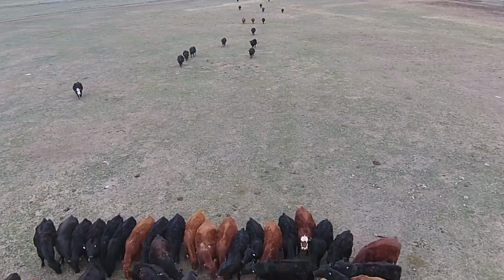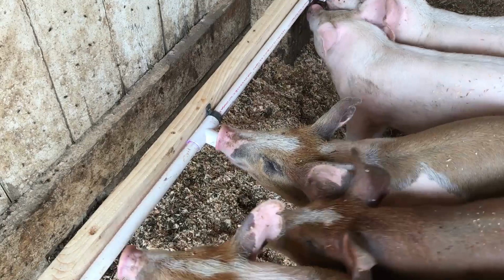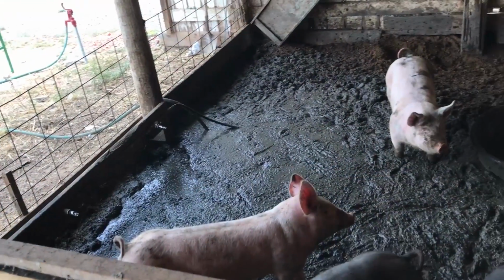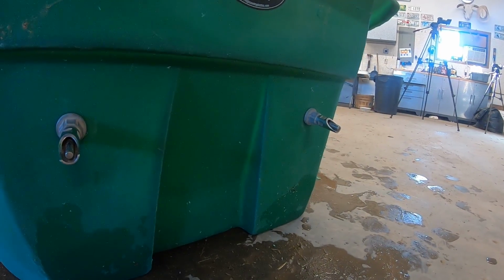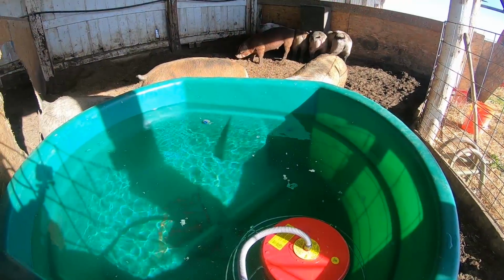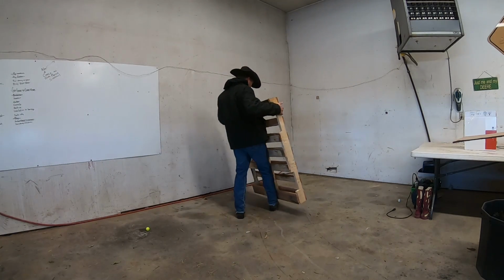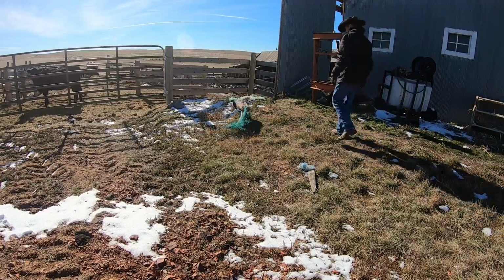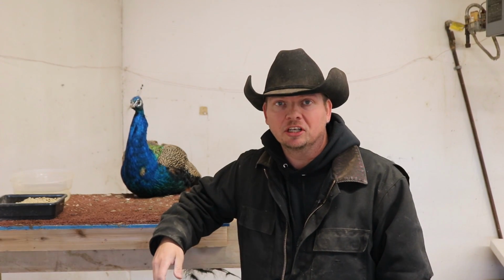Pig Winter Water & Moving the Peacock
Today we hit the Project List once again and rework the pigs winter water, taking what is in danger of freezing and breaking and replacing it with a winter water solution.  Then the peacock moves out of the barn and into his own heated space.